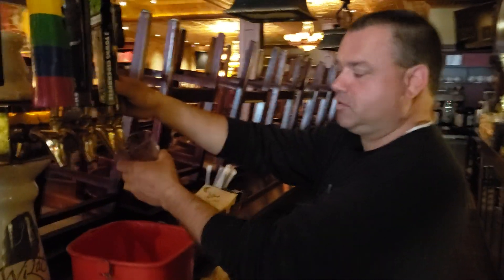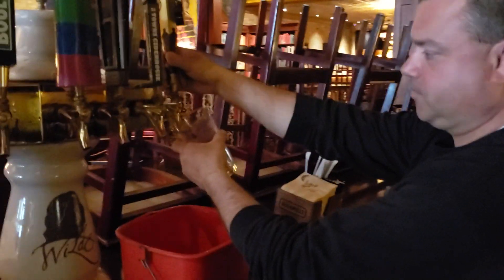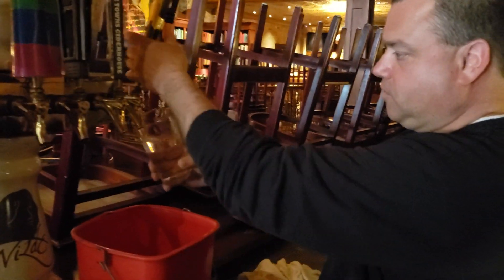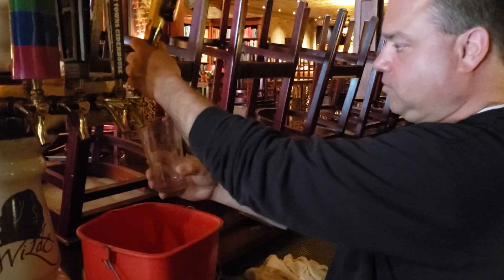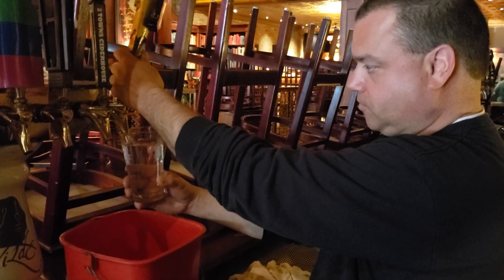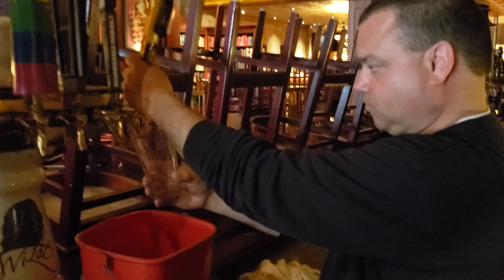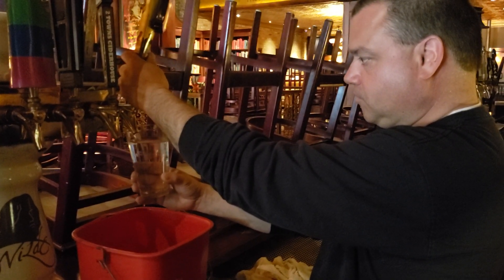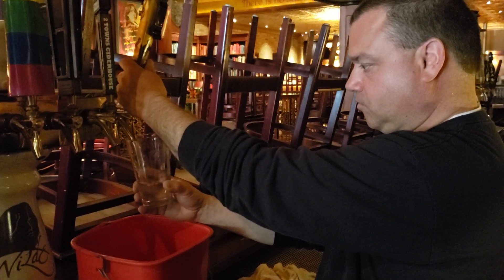How to Measure Draft Beer Waste from Line Cleanings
After the lines have been cleaned by your draft tech they will be filled with water. To measure the amount of beer that was wasted from the lines, reconnect the keg and draw out this water. Measure the water with a graduated bucket or pint glasses until beer starts flowing.